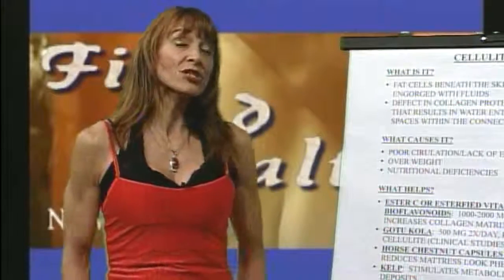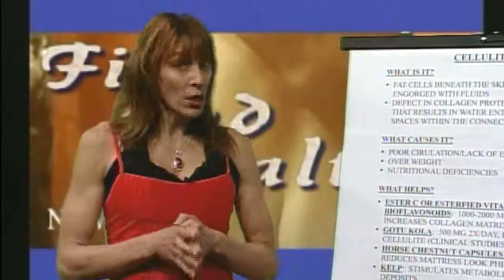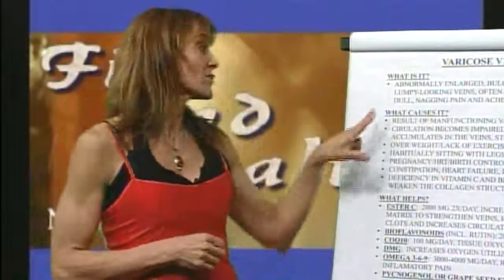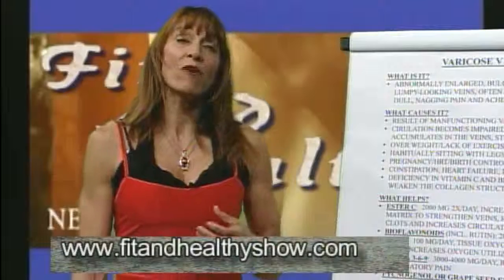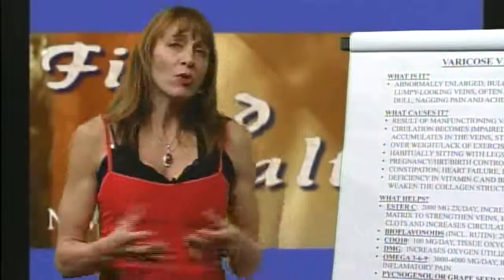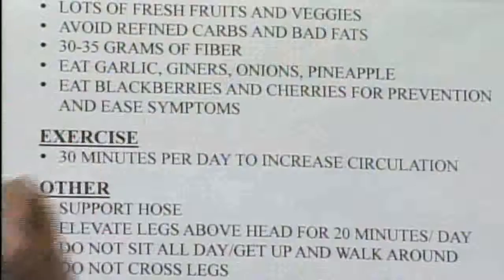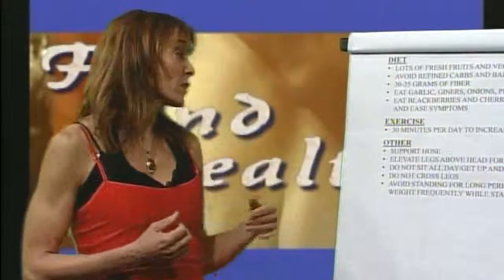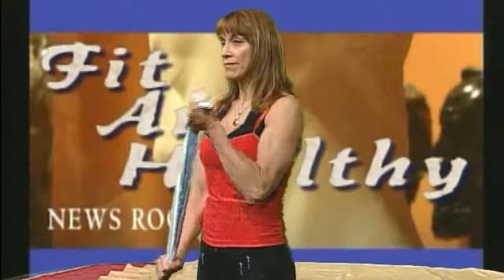Cellulite, Varicose Veins and Nutrition 073108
Discusses Cellulite, Varicose Veins , supplements and nutritional support for. In addition to the latest Pharmaceutical and Nutraceutical News.